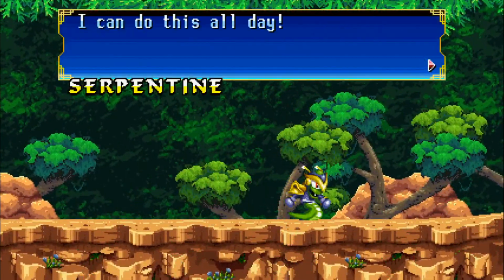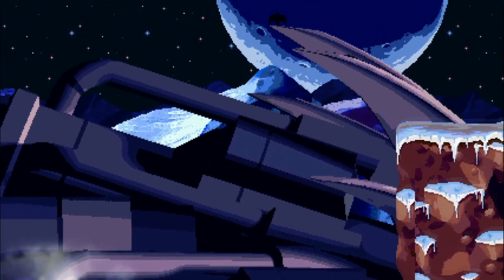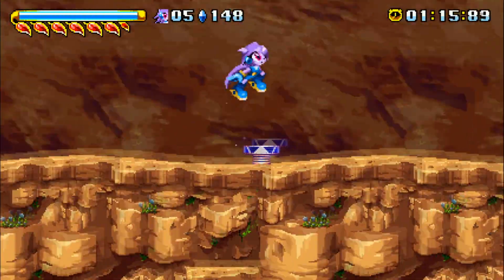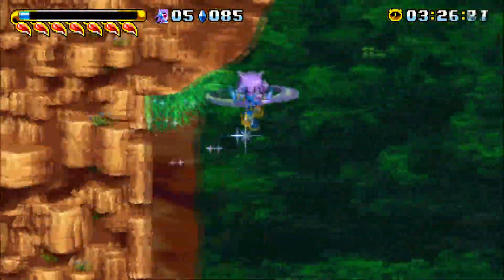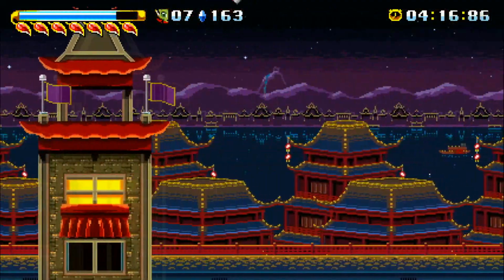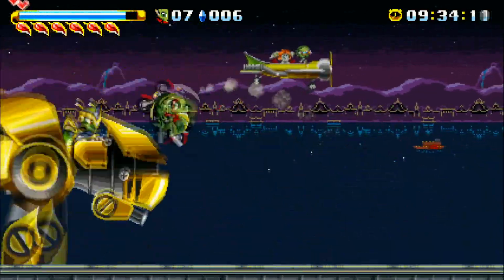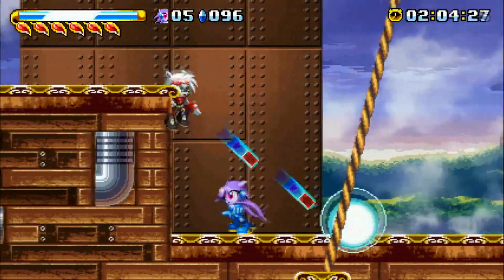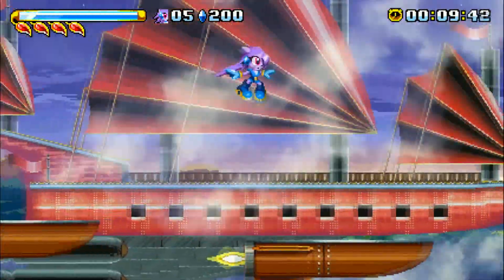SONIC XMAS GIFT GUIDE - For The Classic Fan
Have a friend who only likes Classic Sonic? Santa the Clause, along with Max Firestorm of Max Firestorm tells you what you should get them!

... or yourself. It's okay. We understand.

CREDITS:
The Sonic Show Generation 4.5 Intro Animation: Piggybank of Sonic Paradox
Original composition for The Sonic Show: Matthew Walker of Red Panda Audio